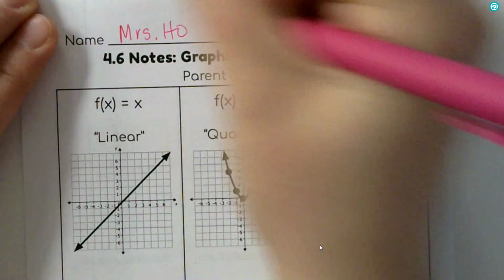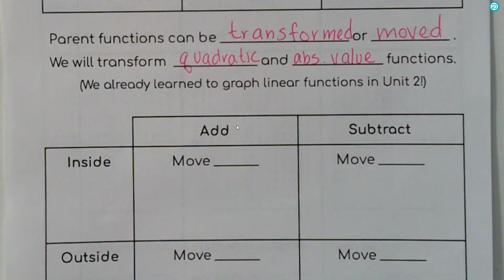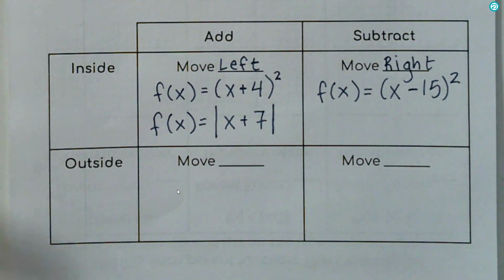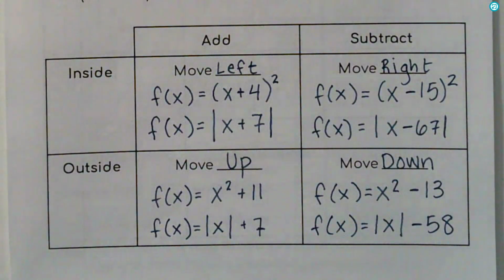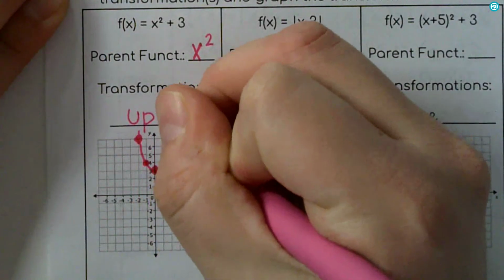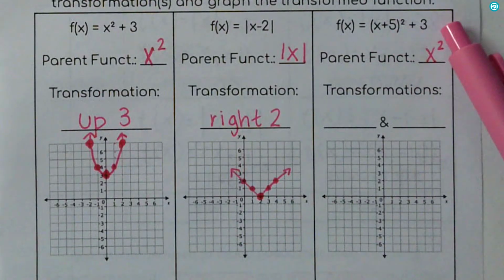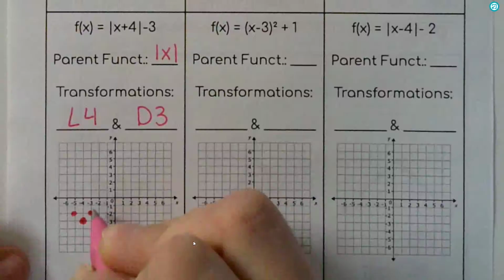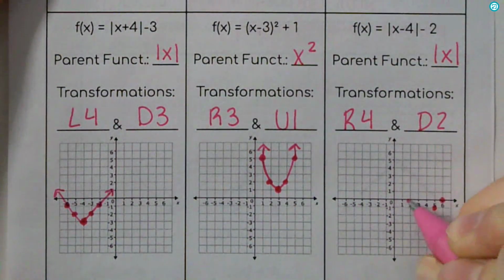4.6 Notes- Graphing Transformations